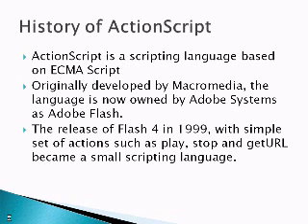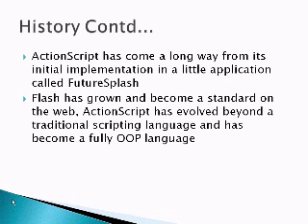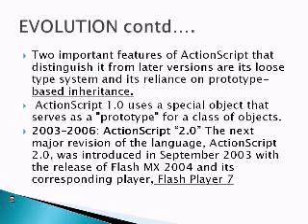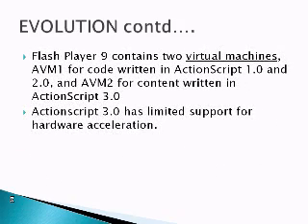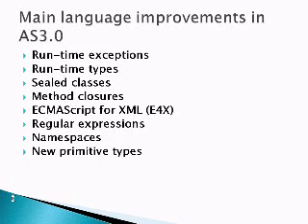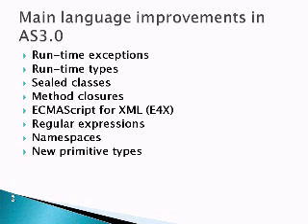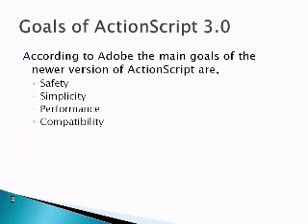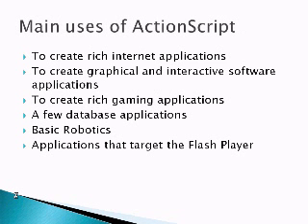ActionScript PLDC Presentation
Presentation on ActionScript